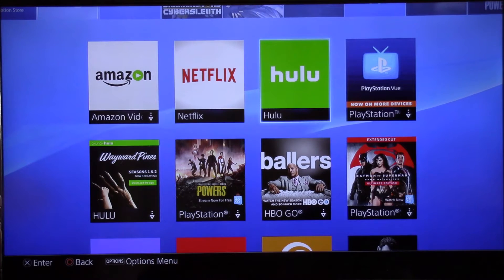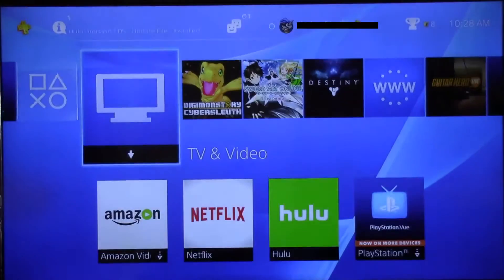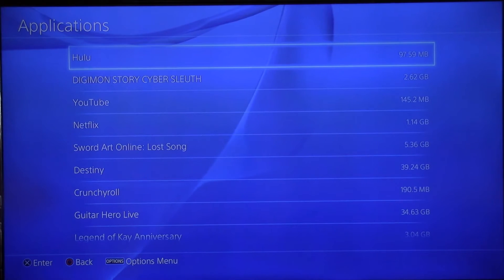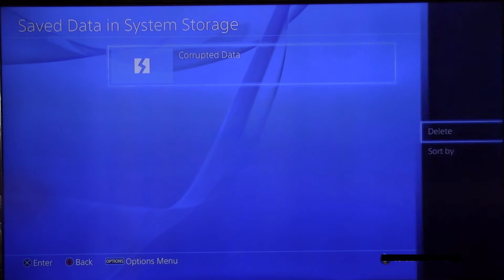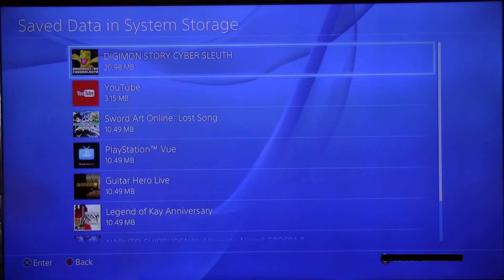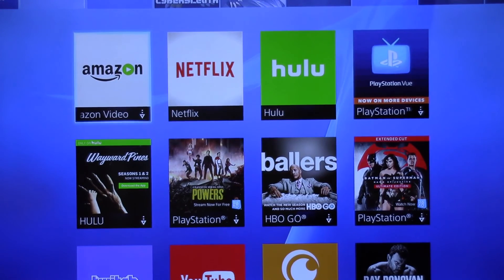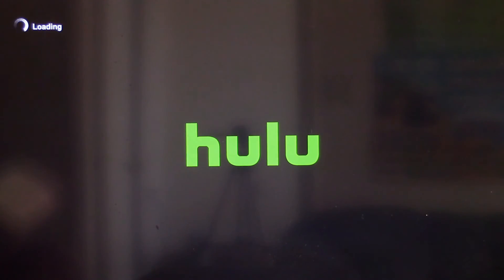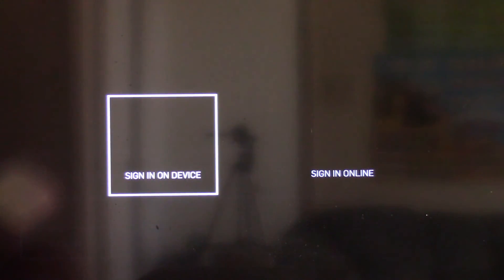Corrupt Hulu File fix for PS4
This video shows you how to fix the Hulu corrupt file error on your ps4. Enjoy so you may get back to binge watching ways. Also this is a voice over and my first one at that so quality not the best but I hope it to be informative none the less.